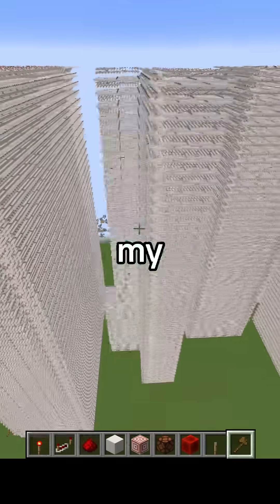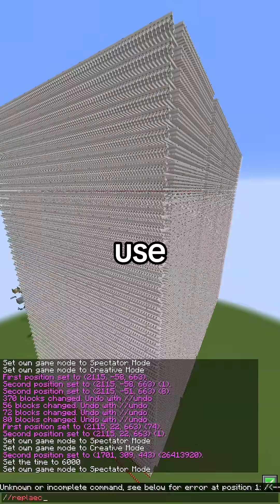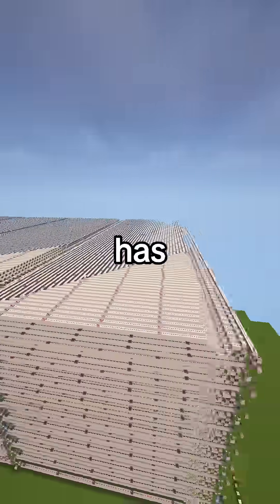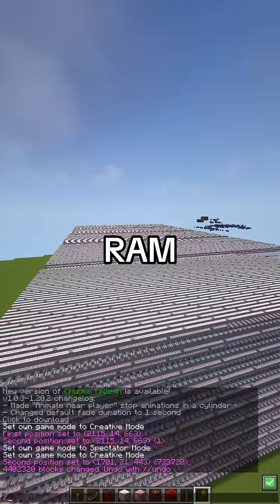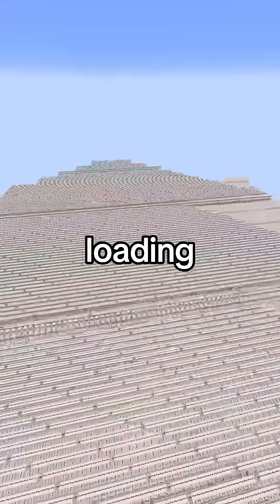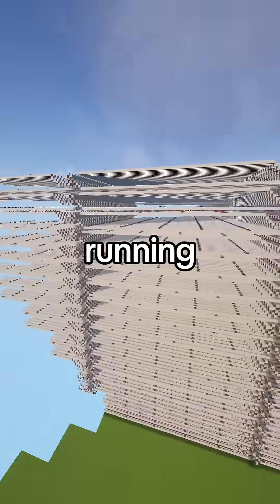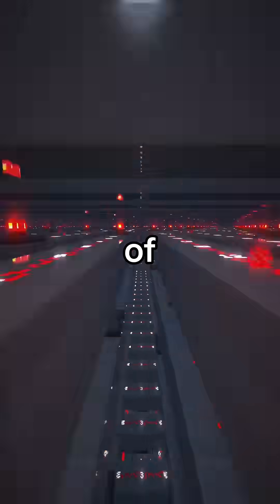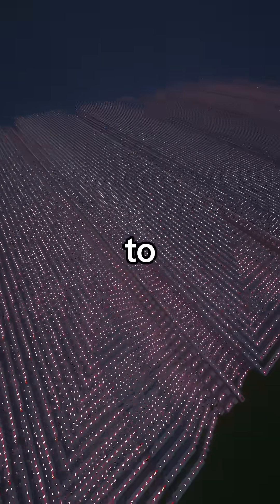Building RAM in Minecraft with Redstone